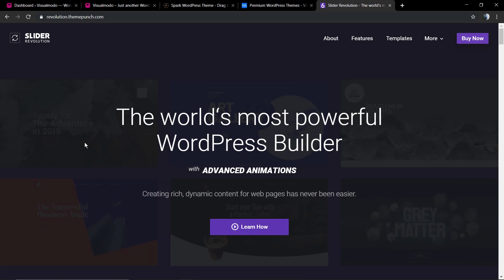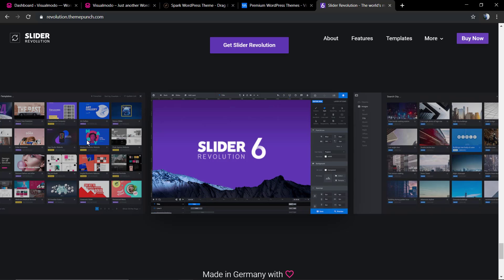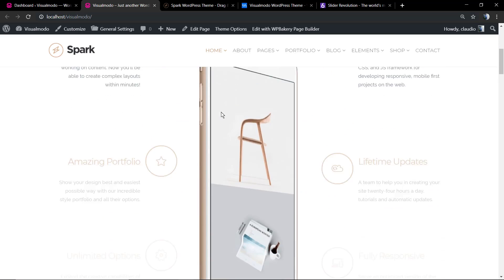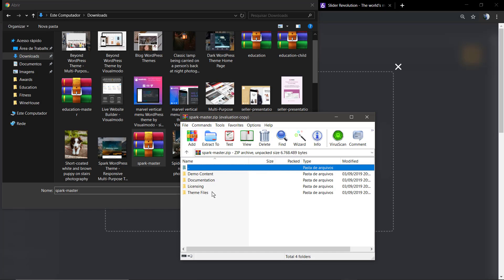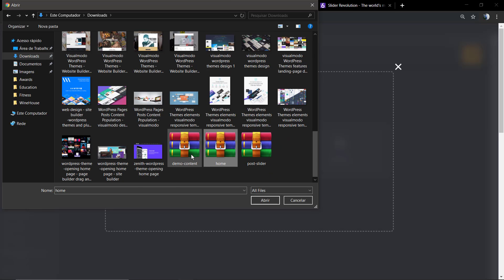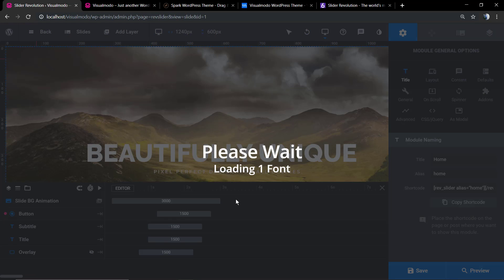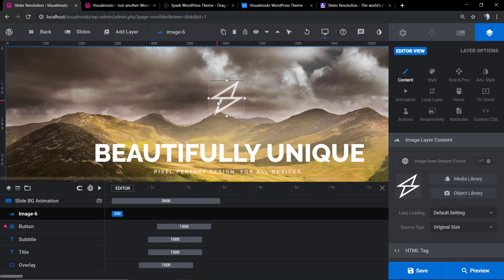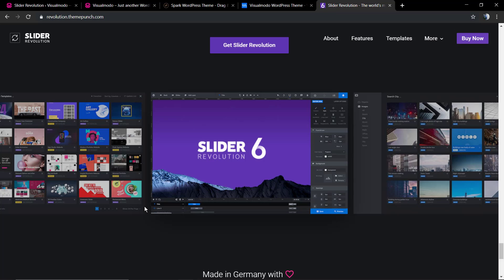How To Import Sliders Using Revolution Slider 6 WordPress Plugin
In today's WordPress video tutorial we'll learn how to import sliders to your WordPress website using the new Revolution Slider plugin version 6 in a simple, fast and easy way.